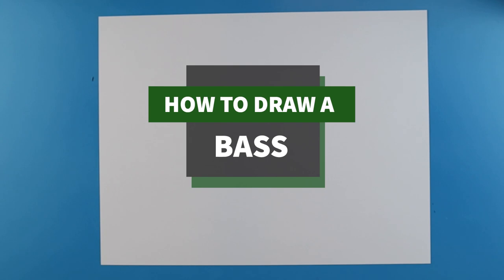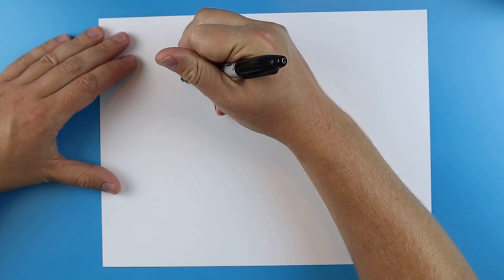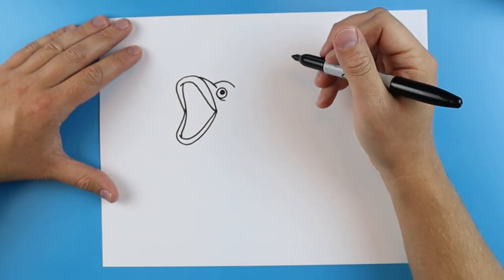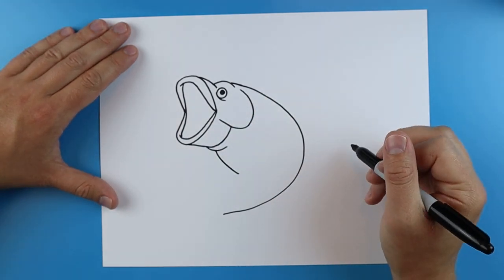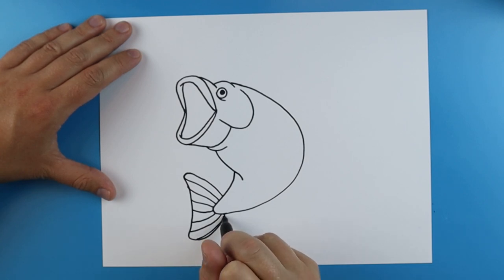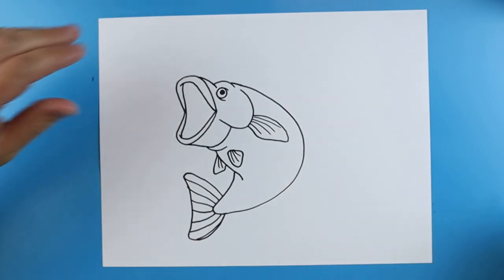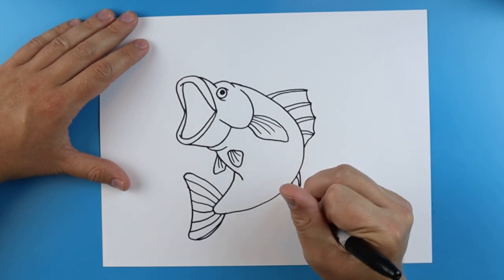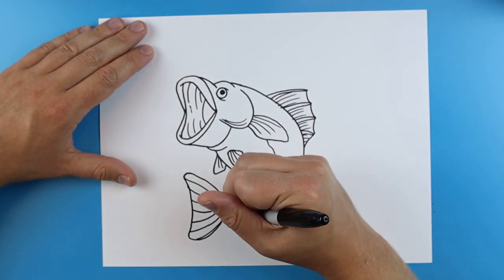How to Draw a BASS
Step by step video on how to draw a BASS!!!